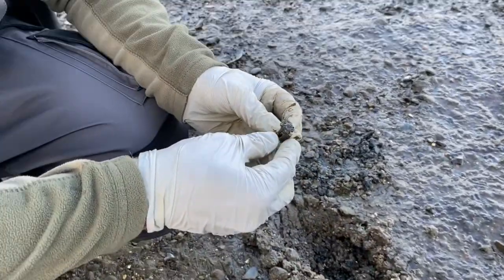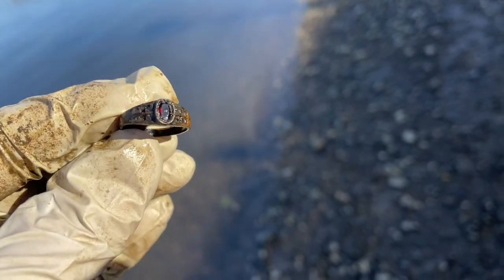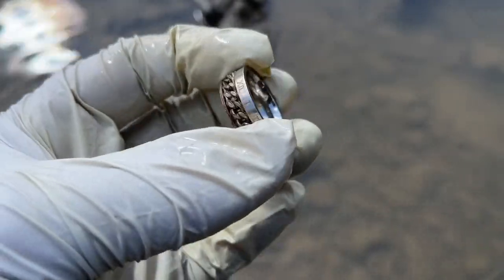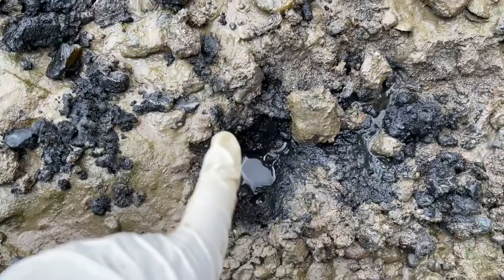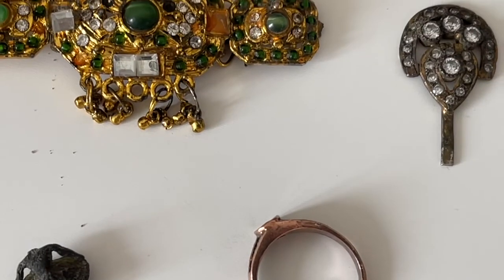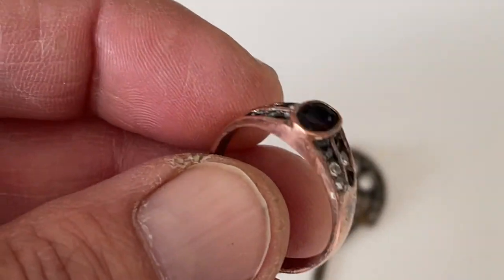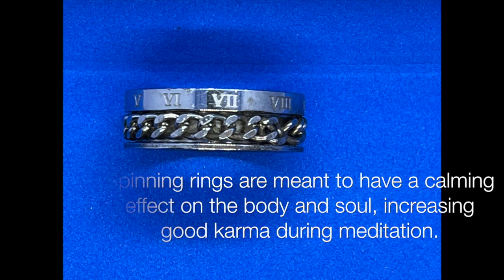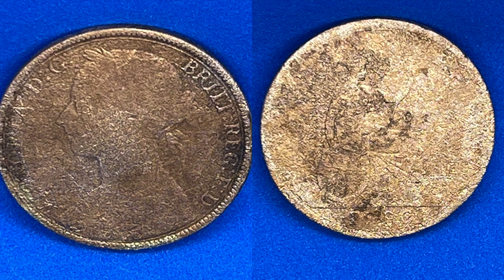81 - FOLLOW ME ON THE THAMES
Amongst my latest finds, two stunning rings.  If they could tell us their stories and why they ended up in the deep waters of the River Thames...
Also, when a find is mixed in thick and dark mud, you never know what it might be until you clean it.  Find out why.

I hope you enjoy watching them.  Your comments are important as they help me to improve my channel.  Your questions related to the Thames and my finds will be answered in due course.

Music is a constant companion in my videos and every day life.  Thank you to the musicians who helped me to produce this video.  You can see who they are in credits.

Thank you to our great river, The Thames.

Tob2n.
April 2021.